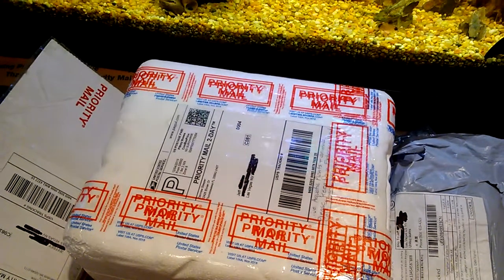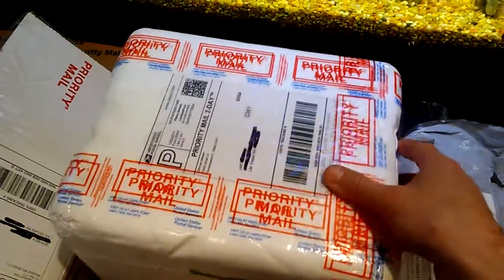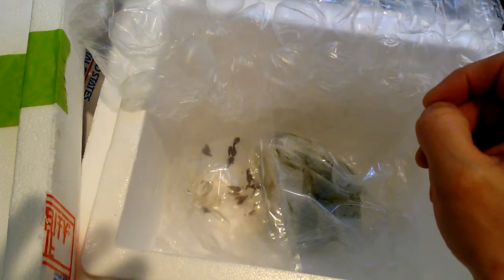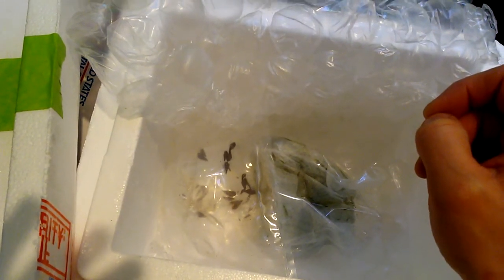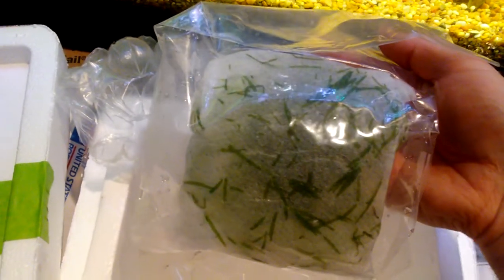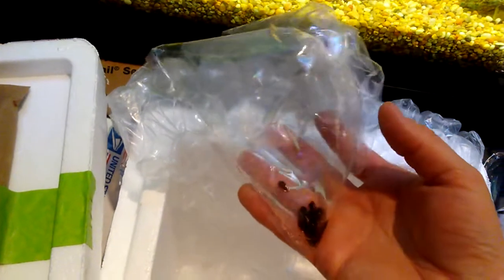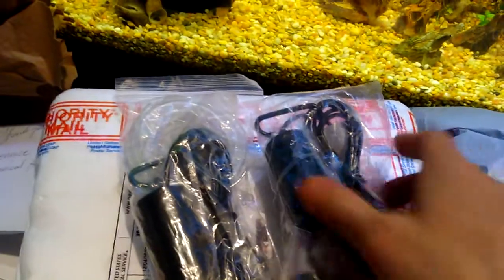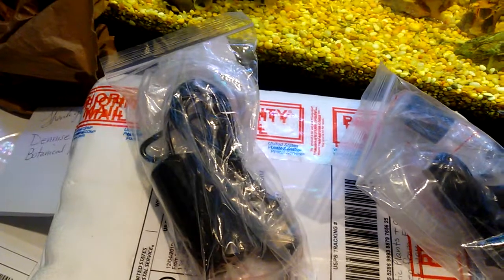Unboxing Snails And A Plant From Getgills.com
Unboxing malaysian trumpet snails and guppy grass from getgills.com.